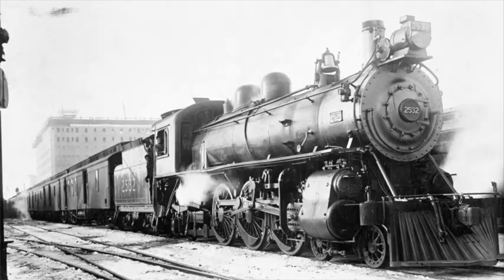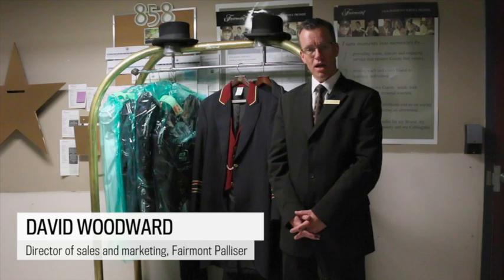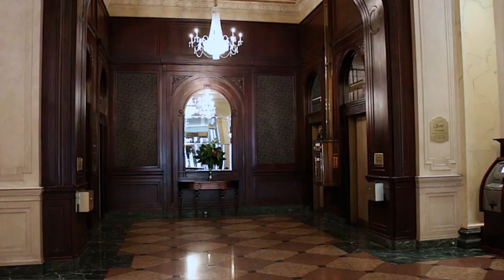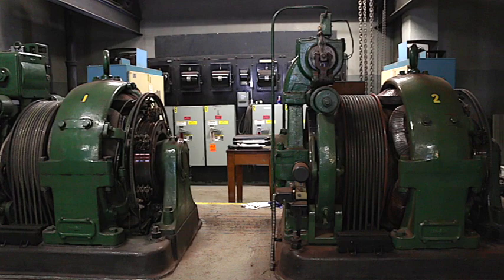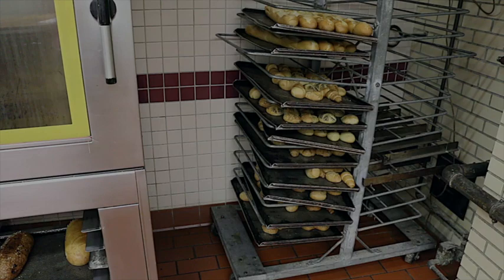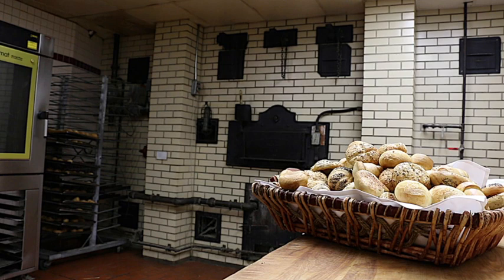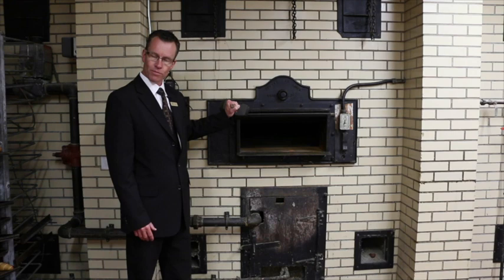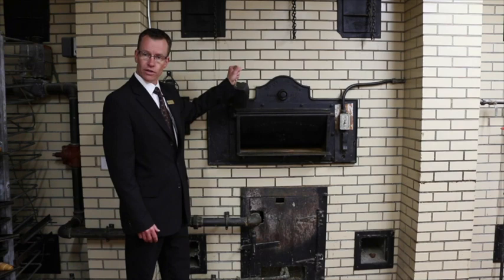Video: 100 Years of the Fairmont Palliser Hotel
Some has remained the same, but much has changed. Take an inside look at Calgary's Fairmont Palliser Hotel and discover how it's changed over the past 100 years.